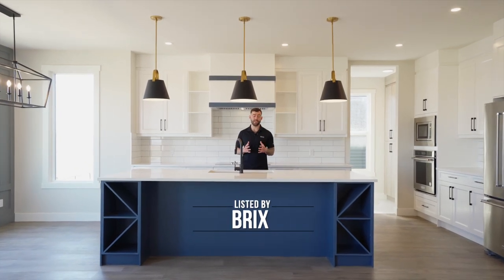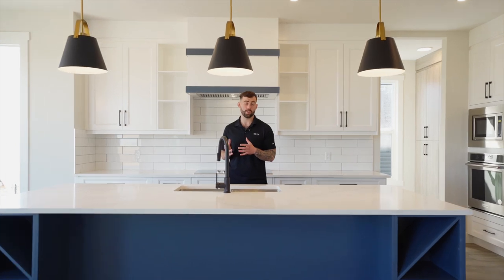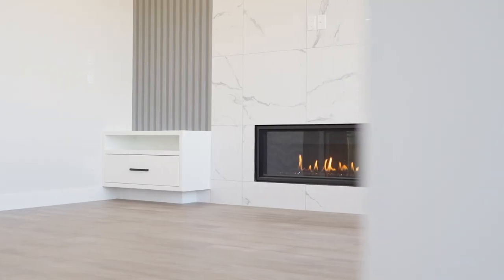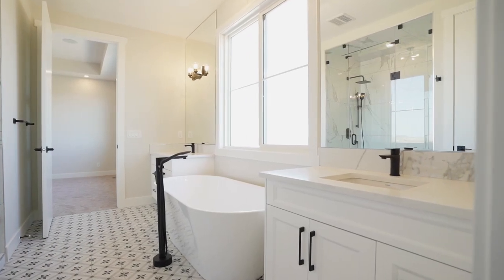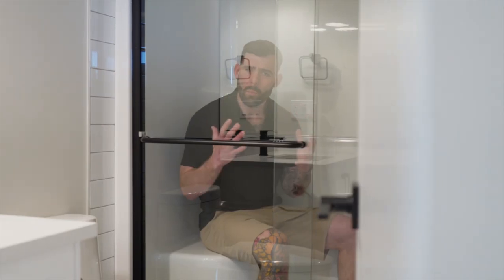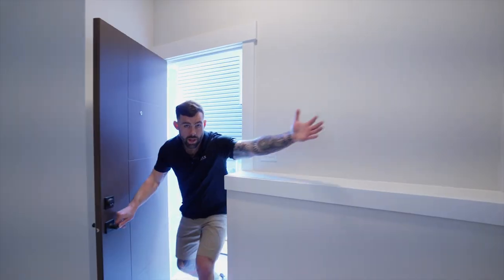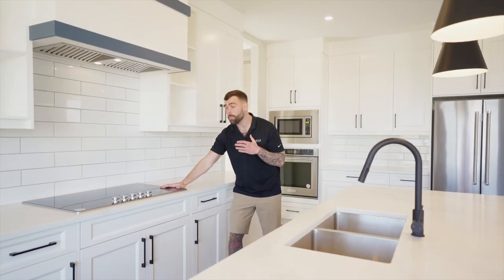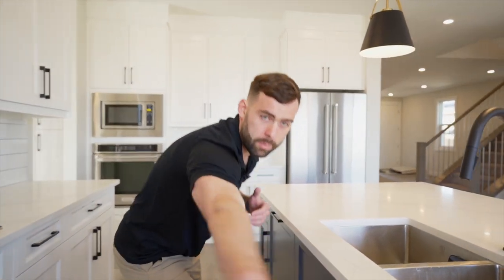Calgary Real Estate Property Video Tour Production - The Soho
How awesome is this house?

The Soho
This property is listed by
Reilly Nicholls
Brix Real Estate Group